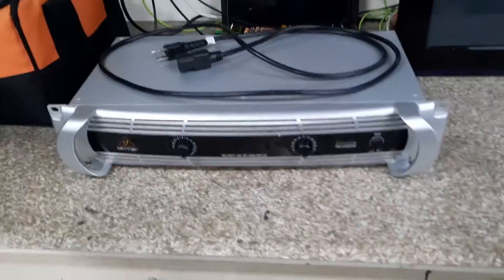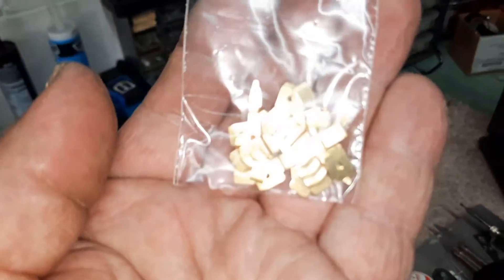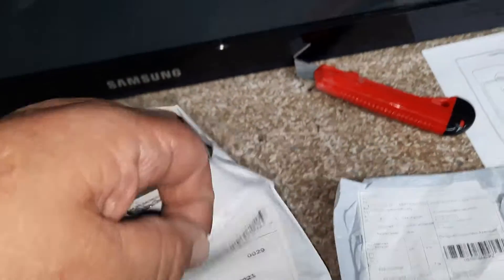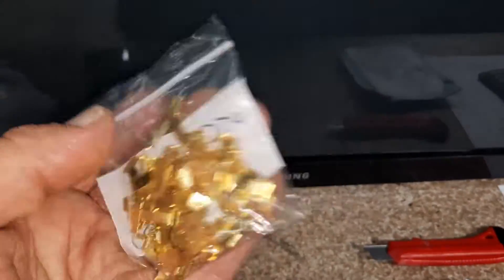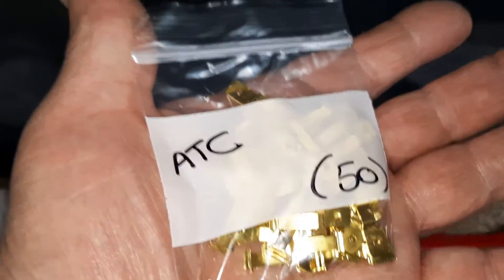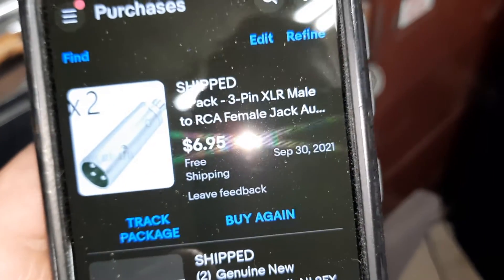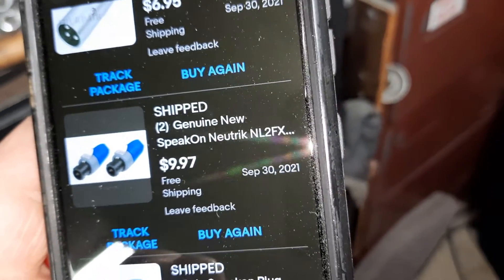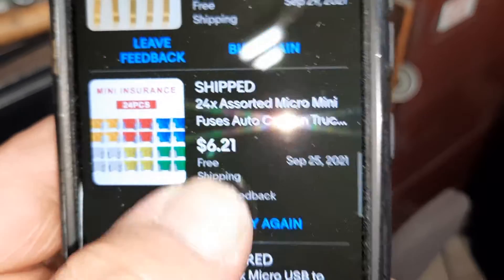Beringher Inuke1000 cleaning and examining.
Picked this amp up for $100 and now just waiting for the connections to come from Missouri and we can get it up and going.